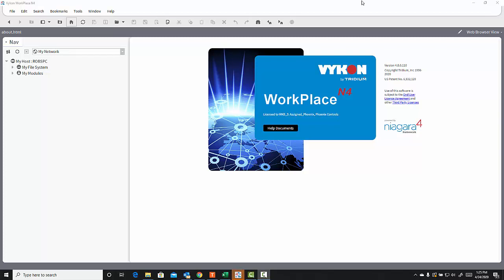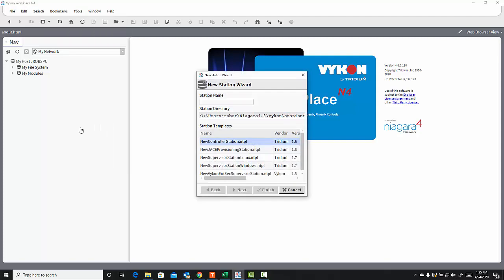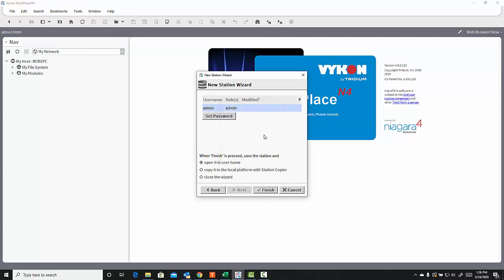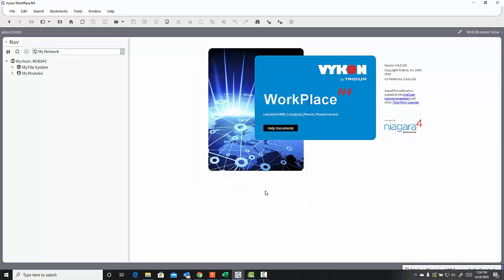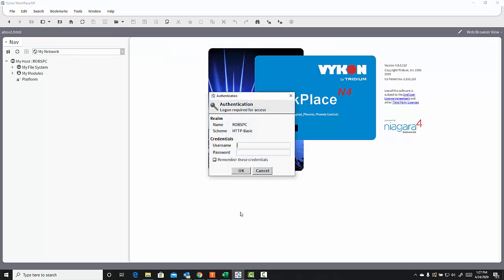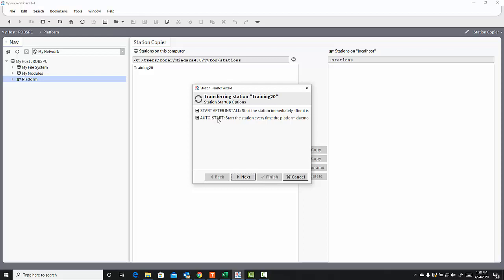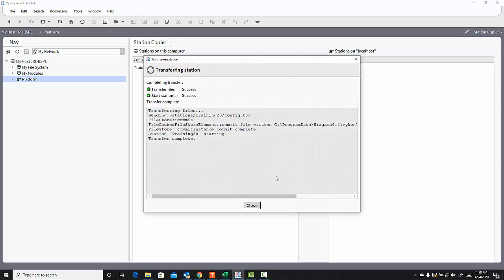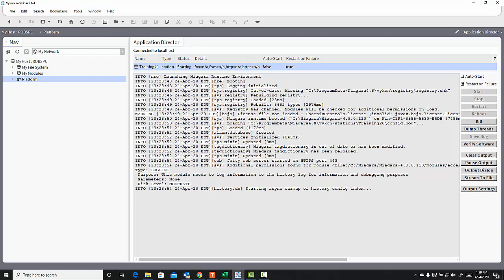Create a New Niagara 4 (N4) Station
Learn how to create a new Niagara (N4) station using the Workbench software.

We hope you find out videos informative and helpful.